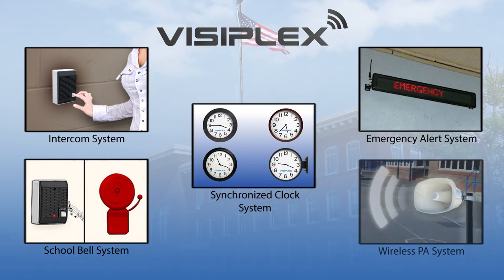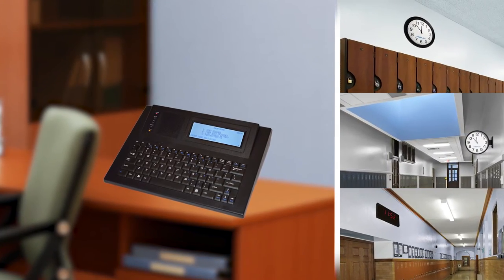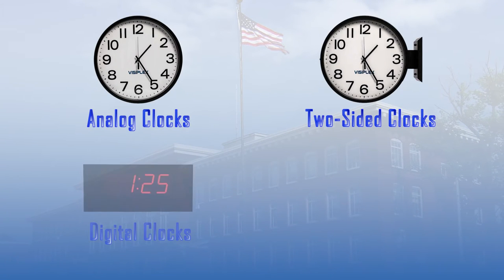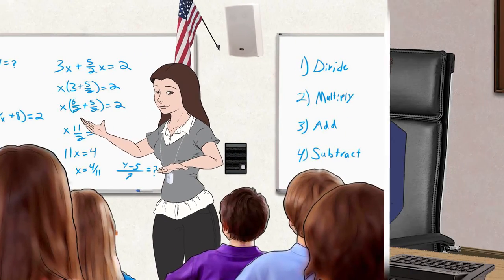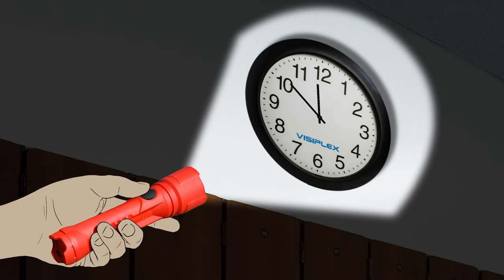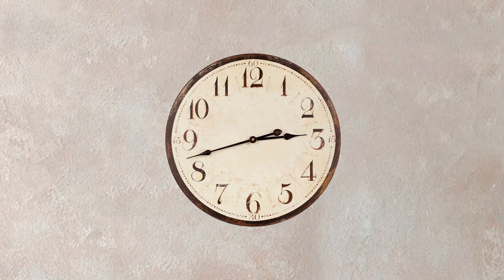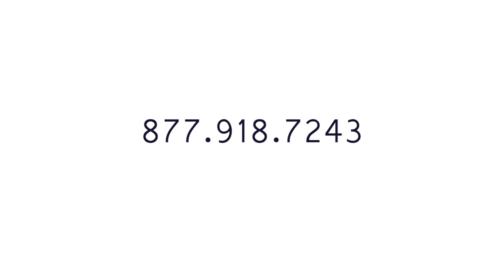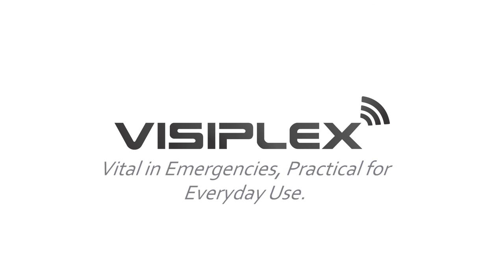Wireless Time Synchronization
Visiplex offers analog clocks, LED digital clocks and LED display message boards in a variety of styles and sizes to synchronize  clocks, bells and other time-sensitive equipment to one accurate time source.